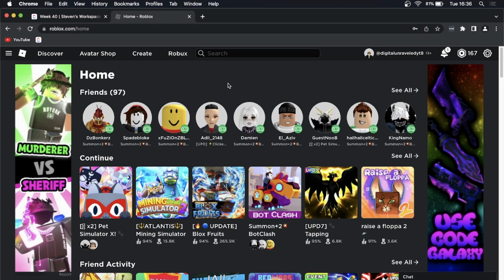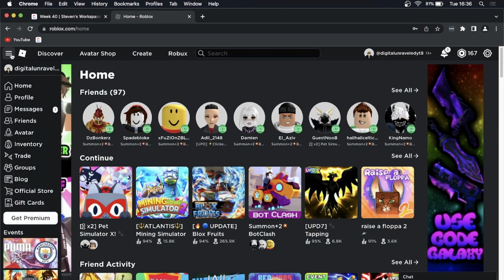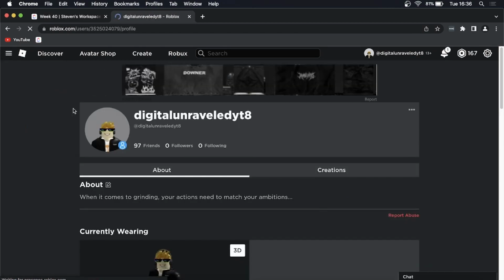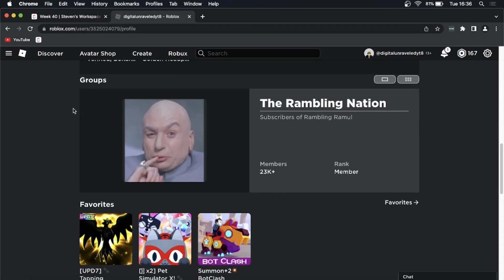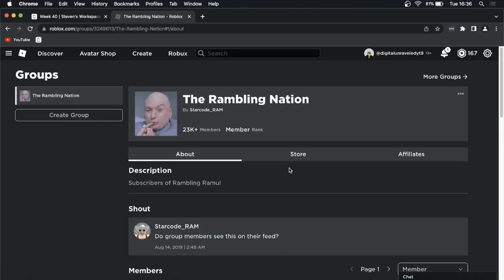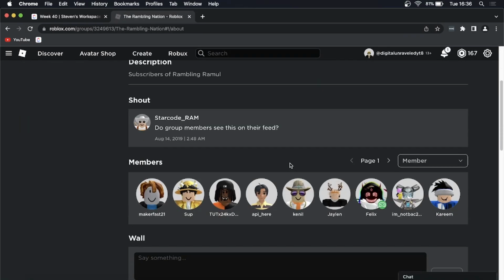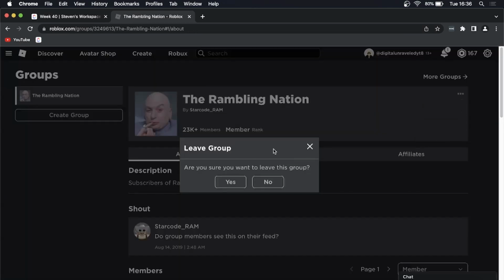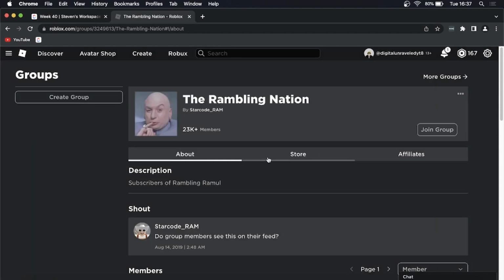How To Leave Group On Roblox (2022)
Learn How To Leave Group On Roblox